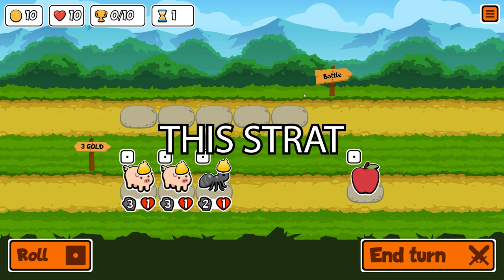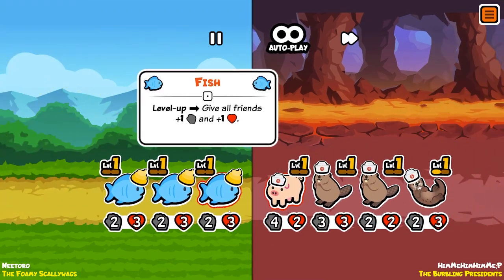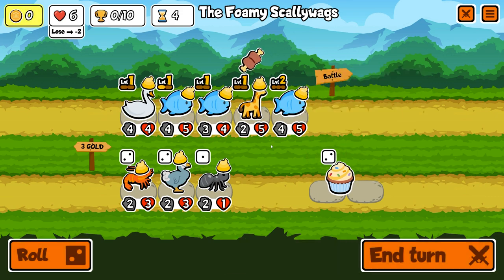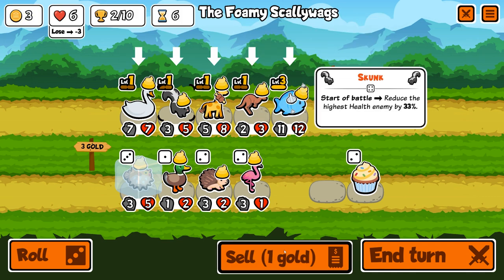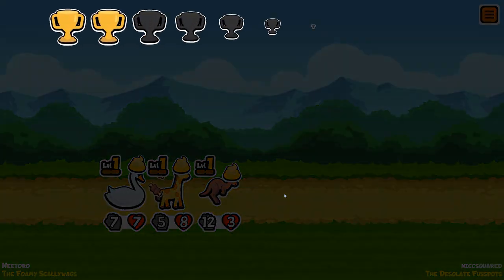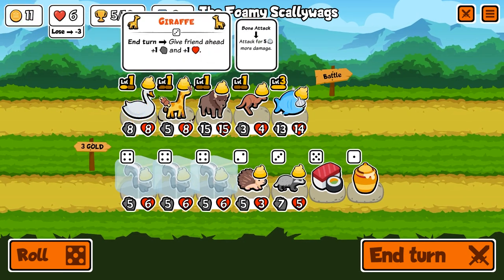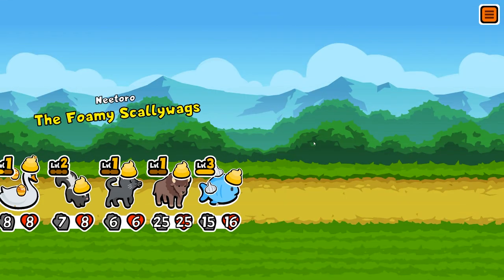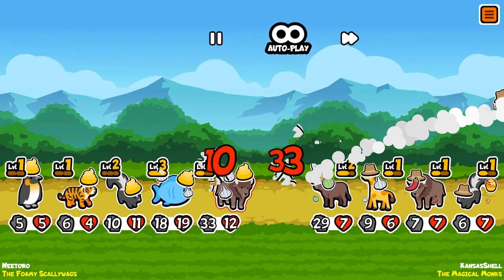You WONT Believe how BROKEN This Fish Strategy is! | Super Auto Pets